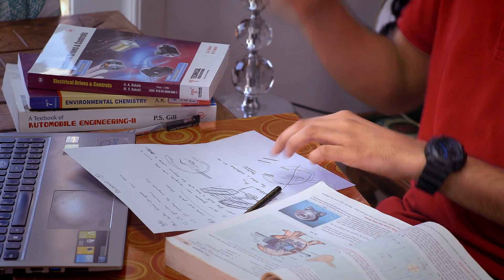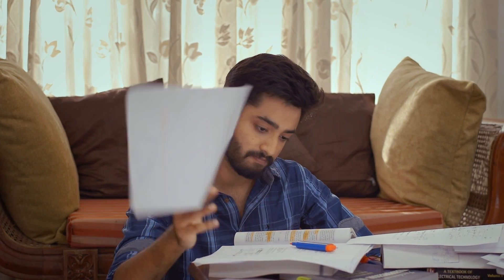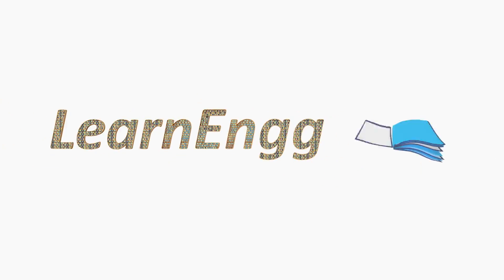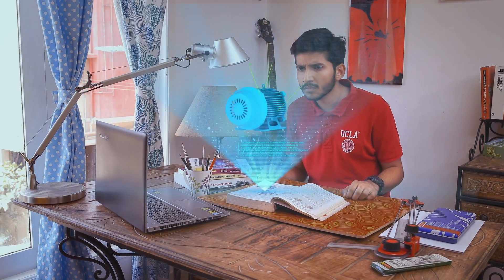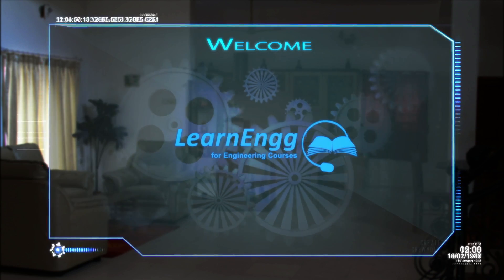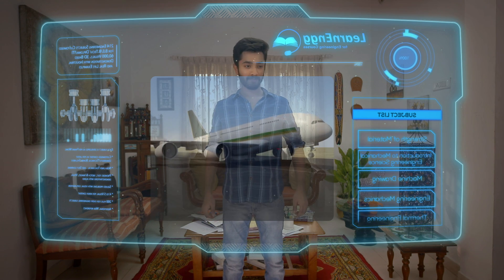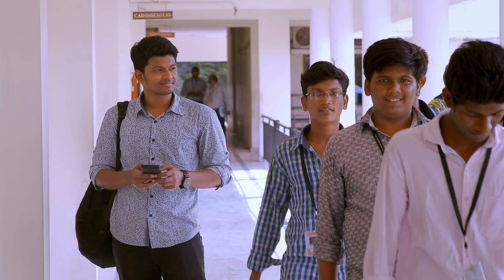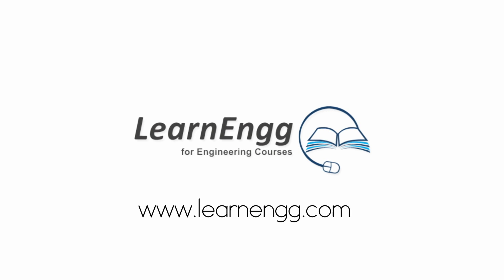Learnengg - Corporate Video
Visual Rich E-Content for BE/BTech., Polytechnic, ITI Trades and Skill Development